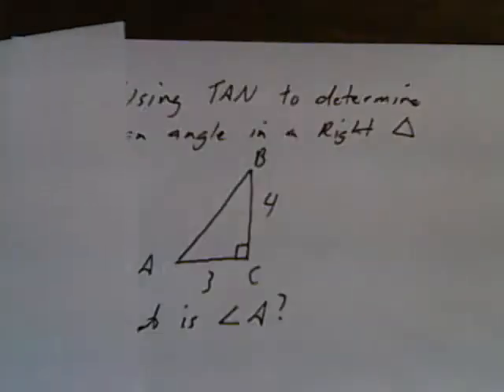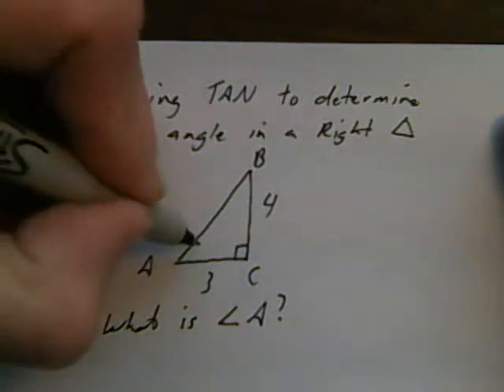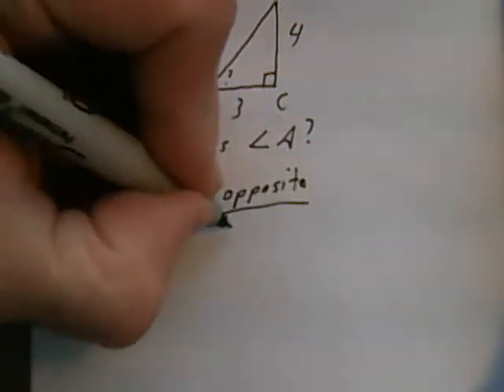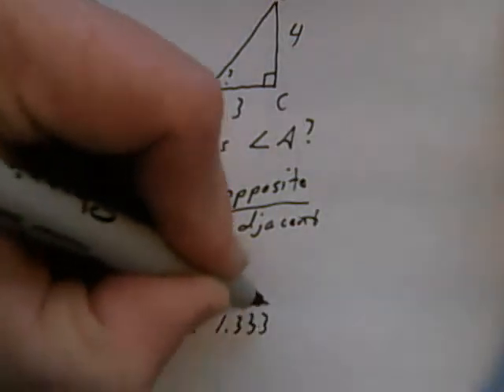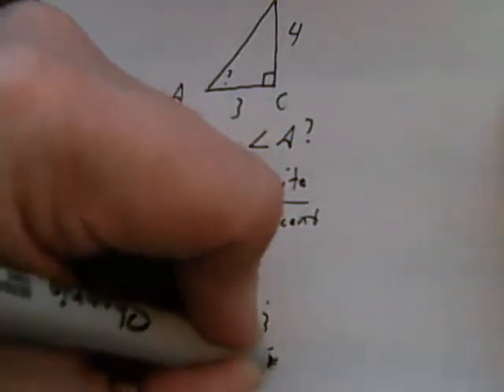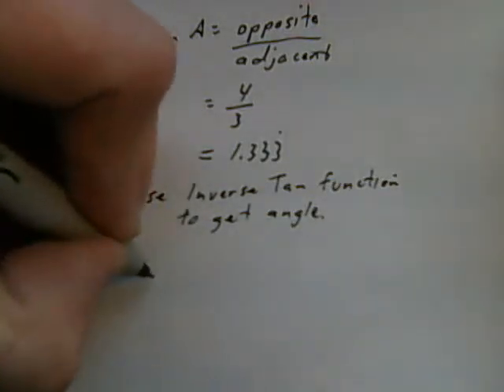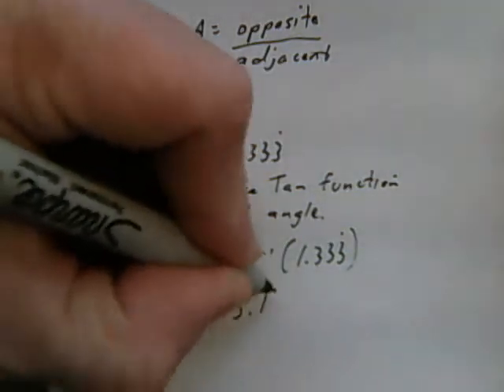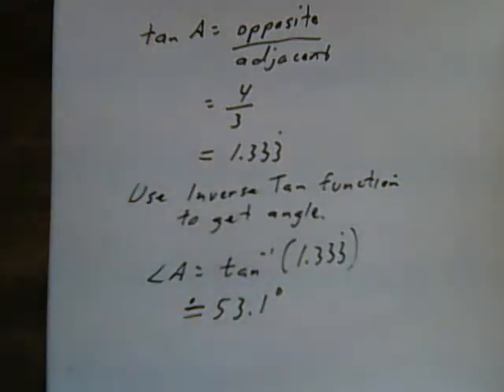Determine an unknown angle using TAN